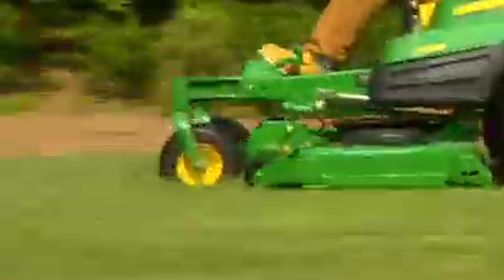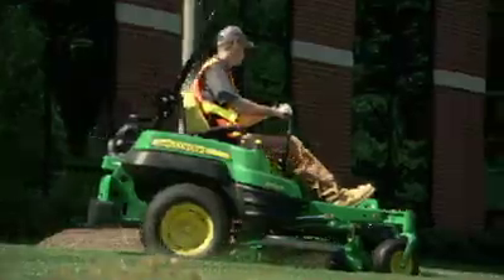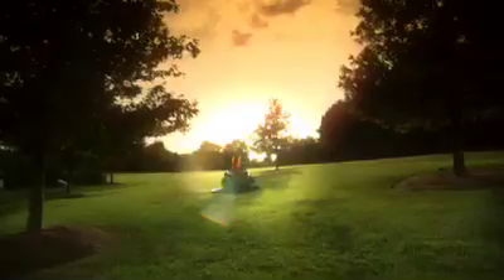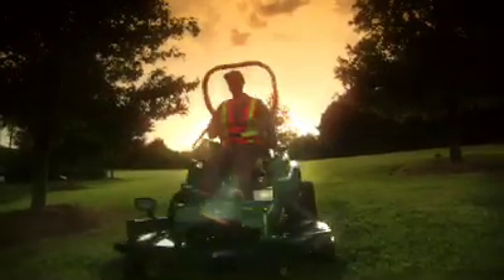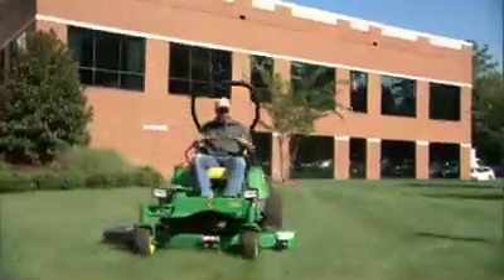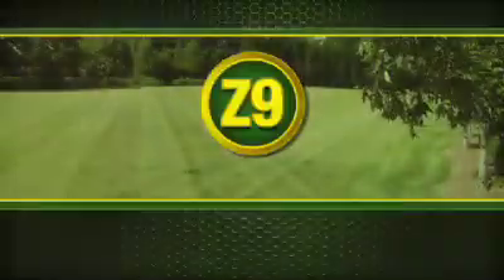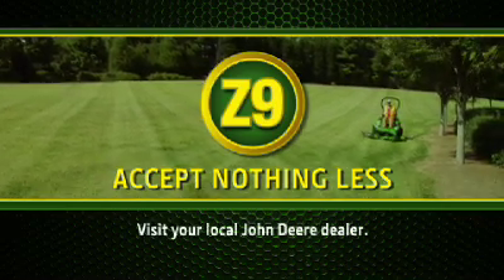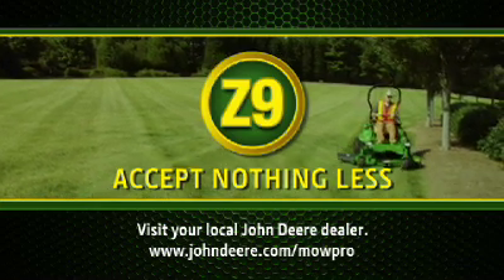Kari Loya Voice-Over: John Deere.mov